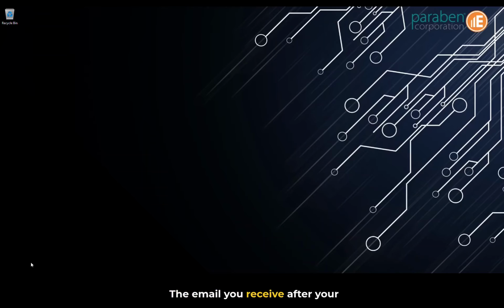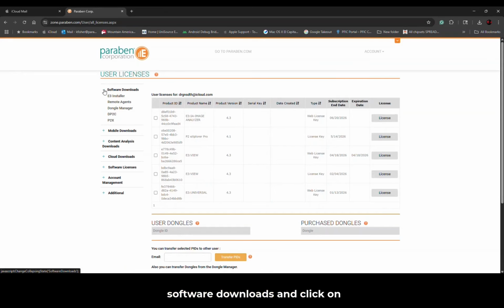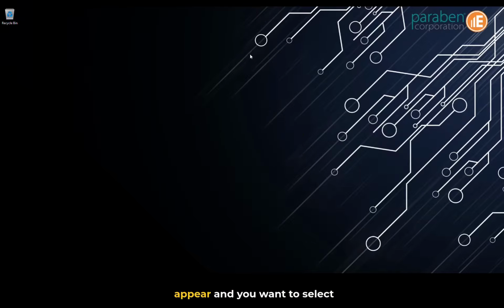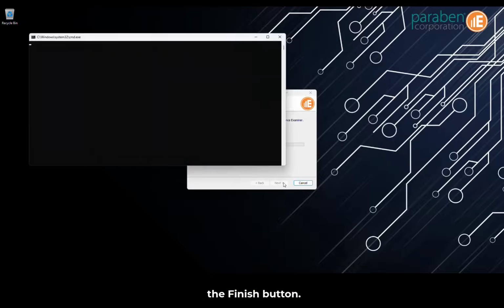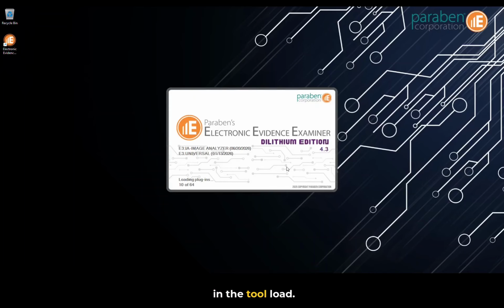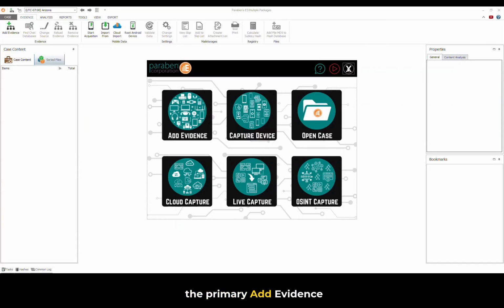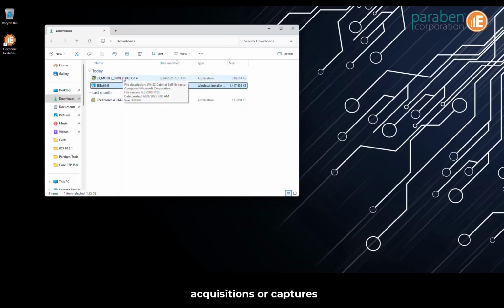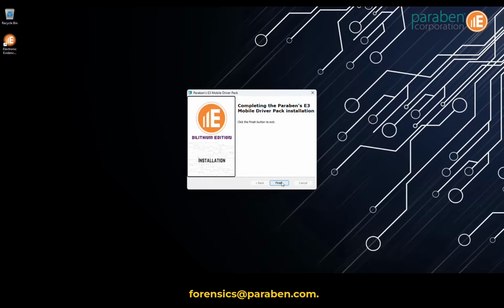E3 Trial Install and License Tutorial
Go through this tutorial to get started on your E3 License trial with installation and licensing walk throughs.